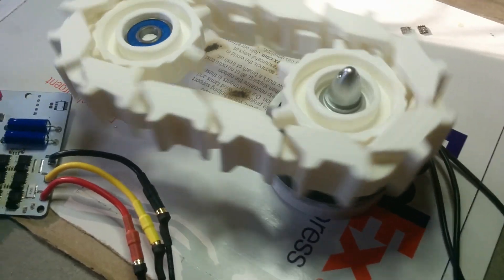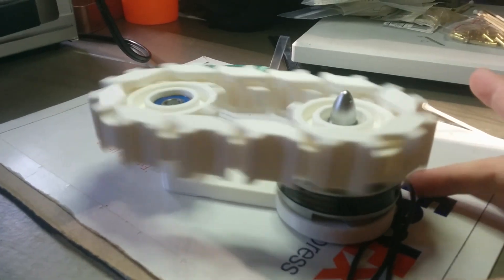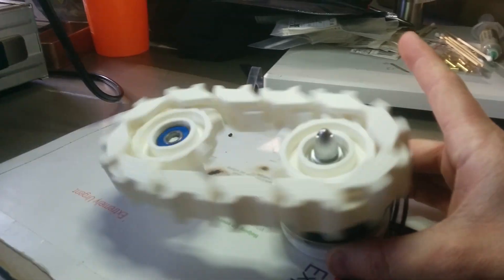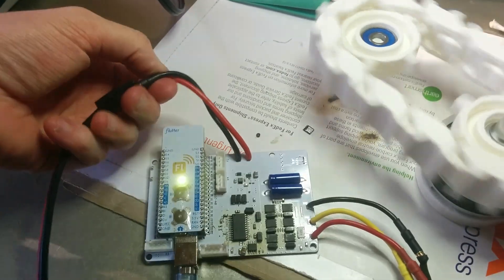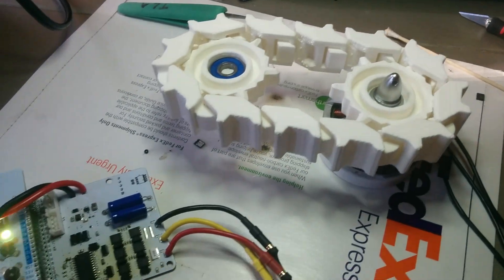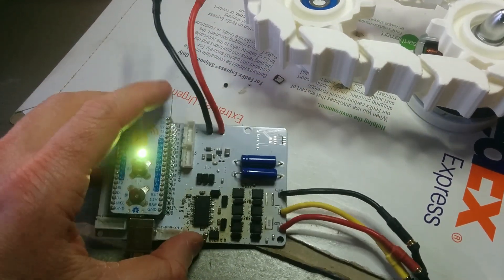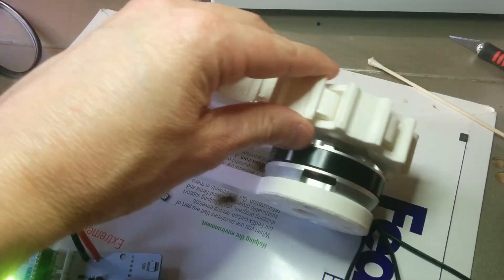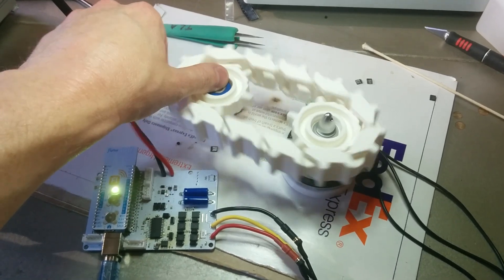Open source robotics construction kit, brushless motor driver, 3D printed tank tracks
I'm trying to build an open source robotics construction kit. Today I got the brushless motor driver properly driving a motor (with all the PWM outputs working), and mounted a motor on my printed tank track assembly.